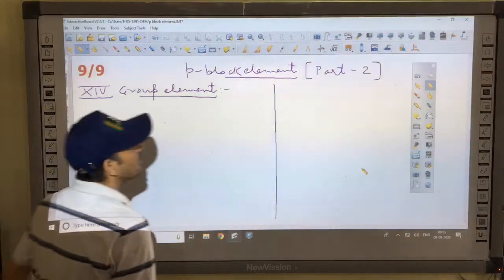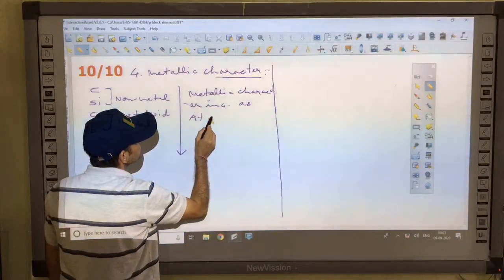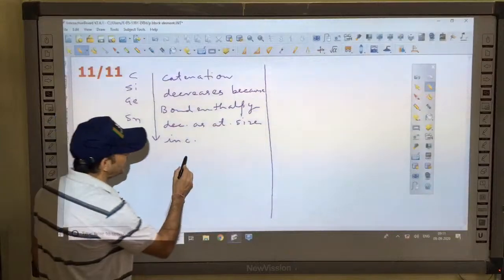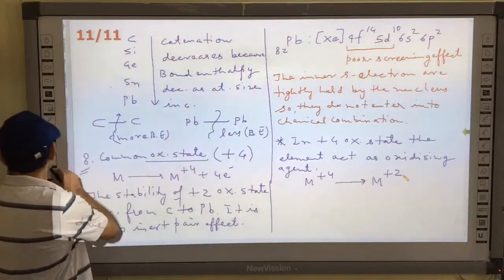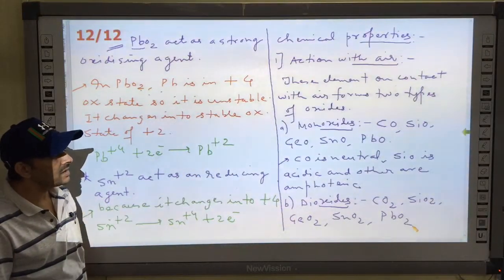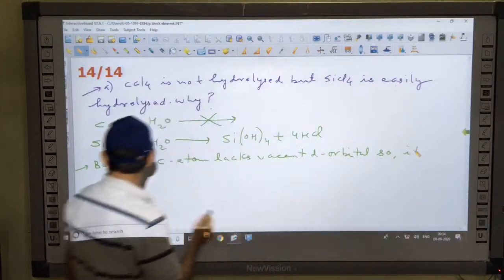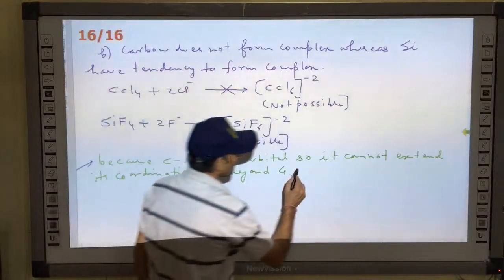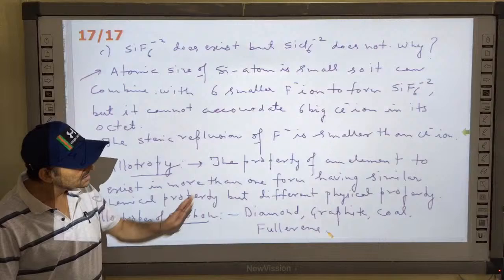P block element part 2 class XI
14 group element general characteristics and chemical properties